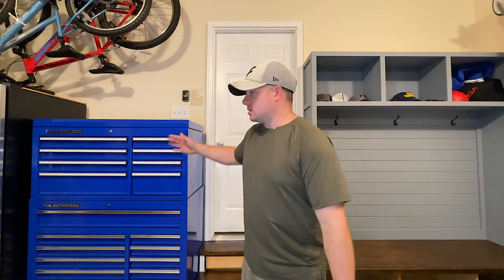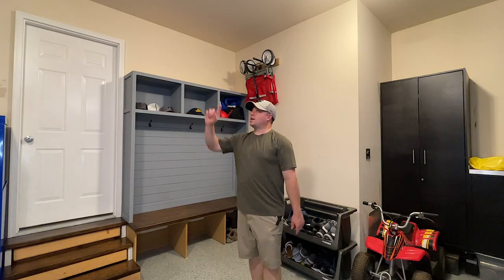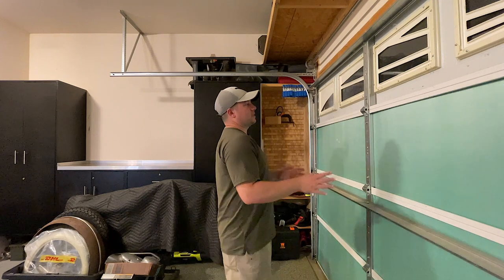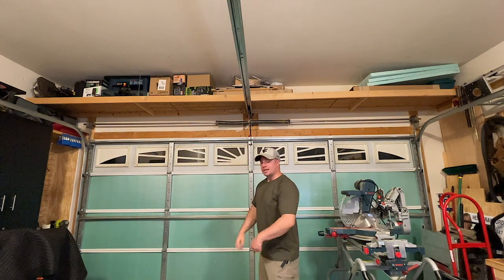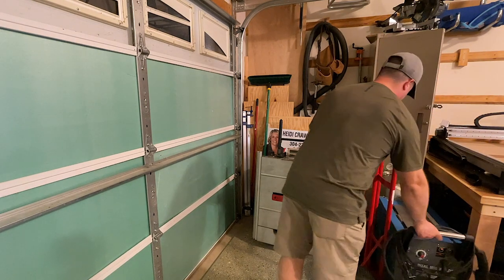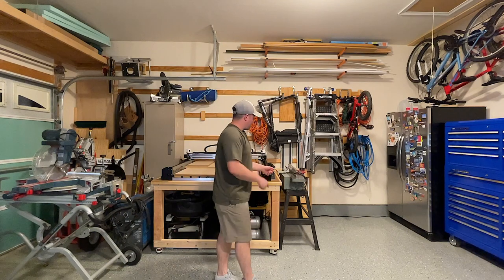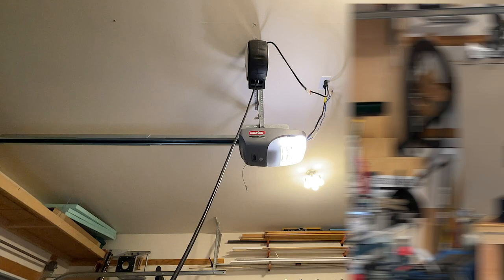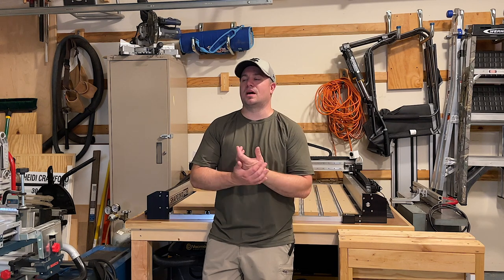2023 Small Garage Workshop and Storage Space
Welcome to the ultimate custom home garage wood shop tour! Yeah that’s a mouthful but I use this garage for everything. It’s not the biggest and baddest but it’s mine.

This is your last chance to take a look at my workspace before I move. In this video, you'll get a sneak peek of my organized and efficient garage workshop, complete with all the tools and storage solutions I use to make my projects a success.

You'll see my trusty CNC machine, table saw, and miter saw, as well as my organization and storage solutions. My garage shop is equipped with custom-built shelving, cabinets, and French cleats, providing ample storage space for all my tools and materials. My overhead storage is perfect for storing larger items and keeping them out of the way, and my coat lockers and step drawers keep my smaller tools and hardware easily accessible. And the tool chest and paint storage area keep everything in its place.

I hope you'll find some inspiration for your own garage workshop in this video.